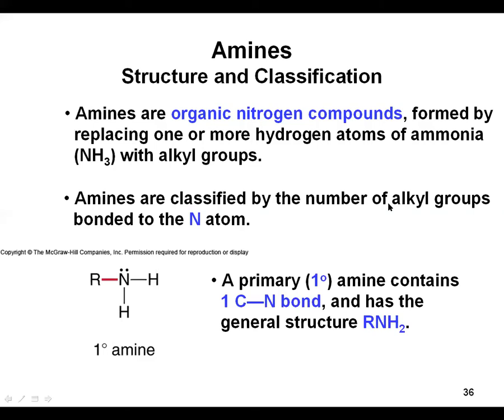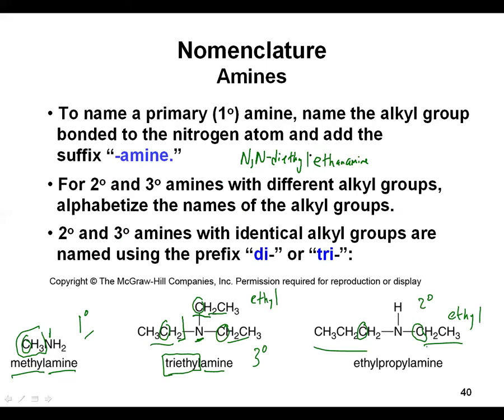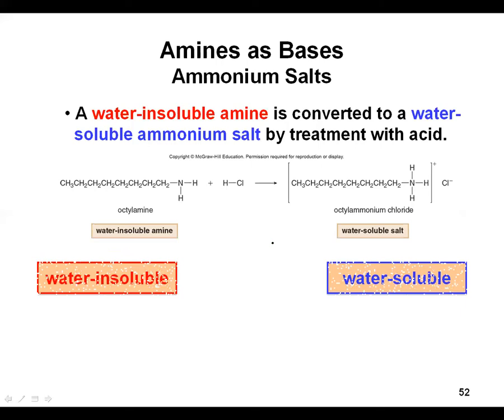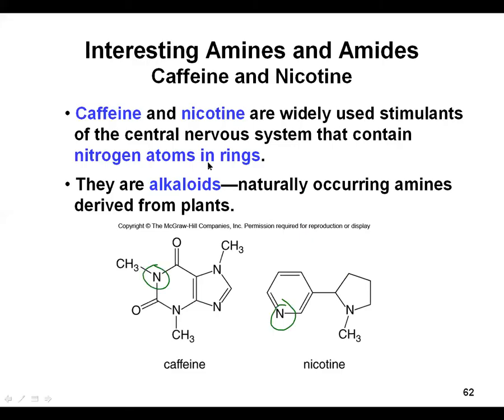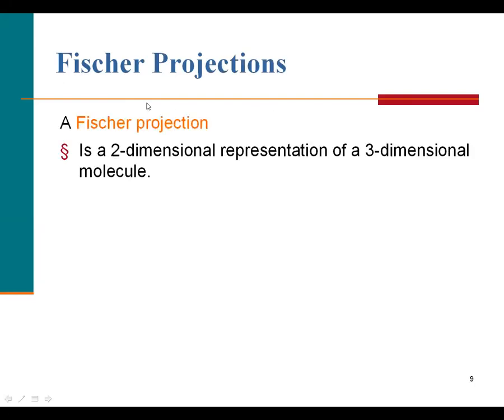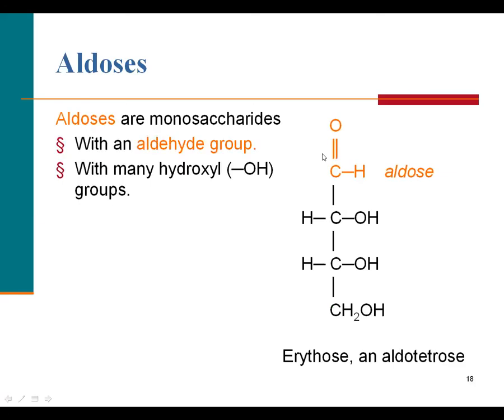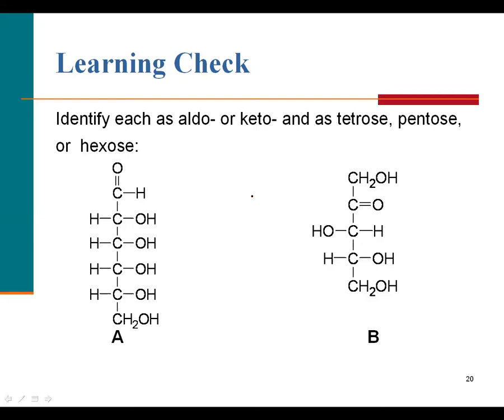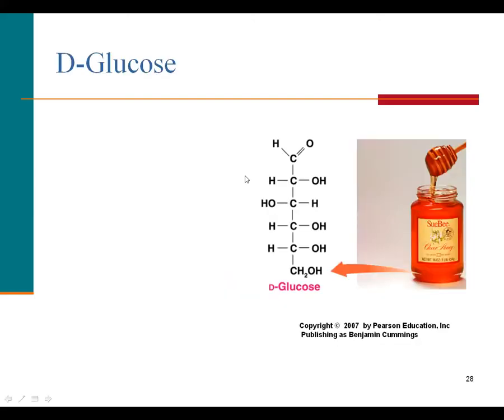Chem 110 Lecture 5/6/20 (Ch 13 and 14)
We lectured on Ch 13 and 14 (amines, amides, carbohydrates)